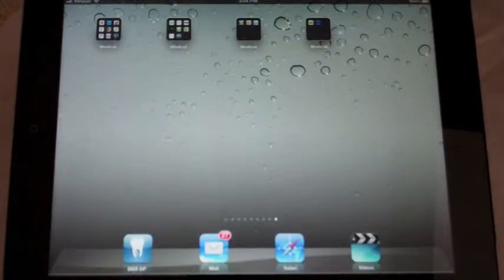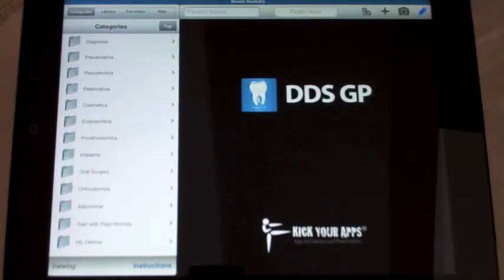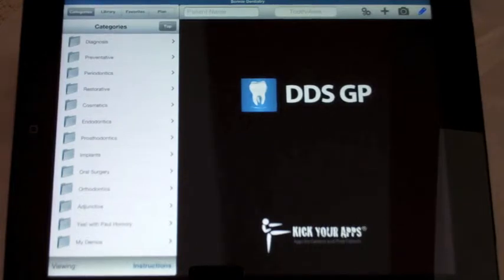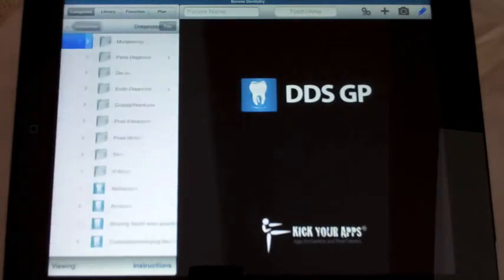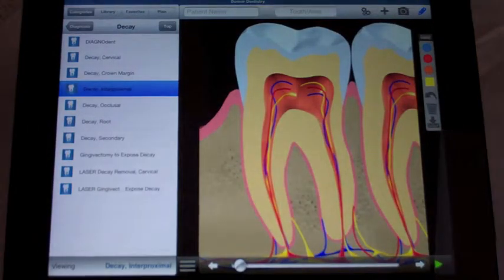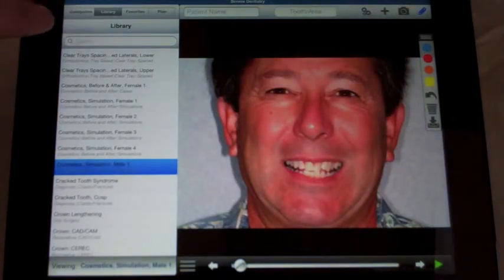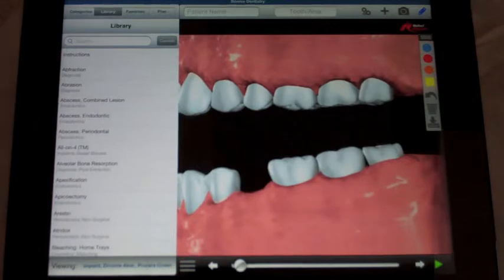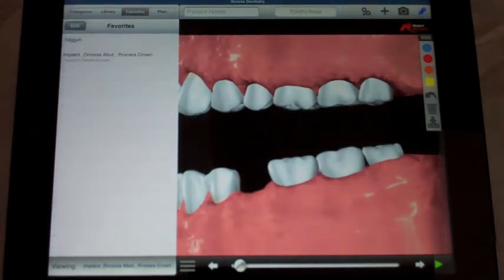DDS GP Tutorial: The Main Menu